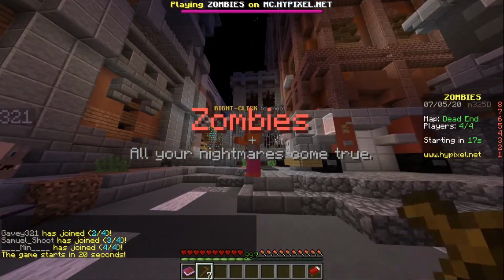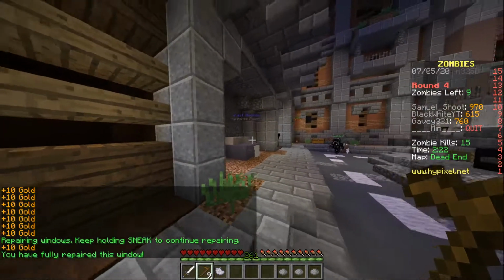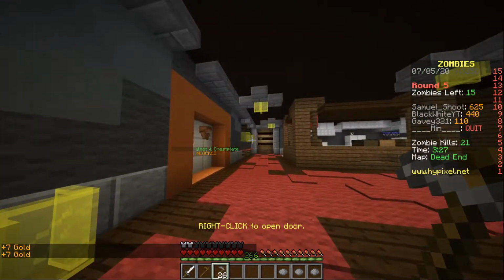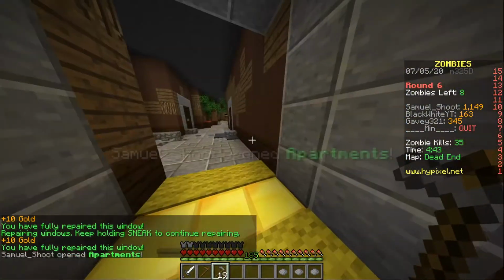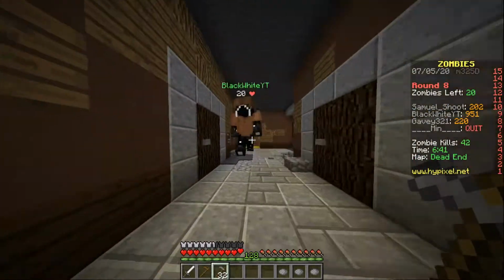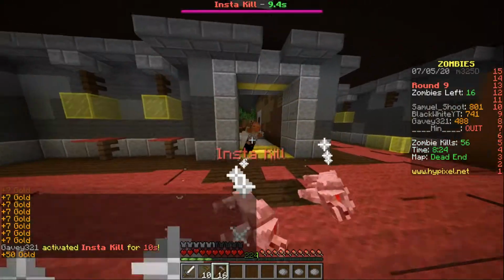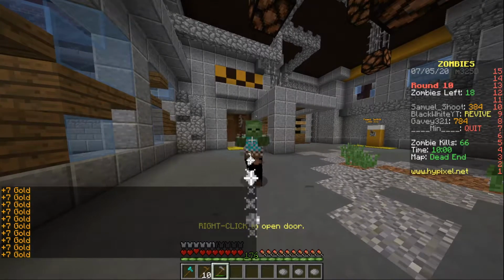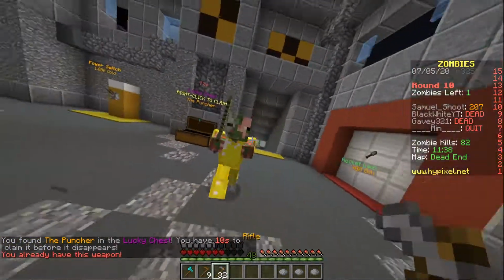Why are we here just to suffer!|Minecraft with friends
Hey, guys today I play Zombies so enjoy watching me fail!